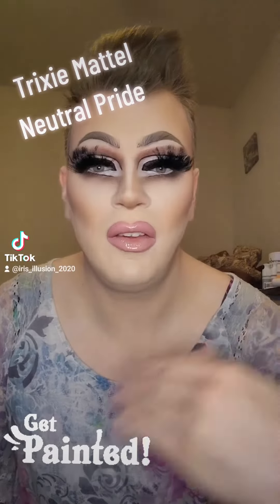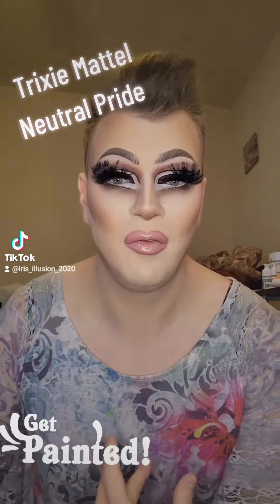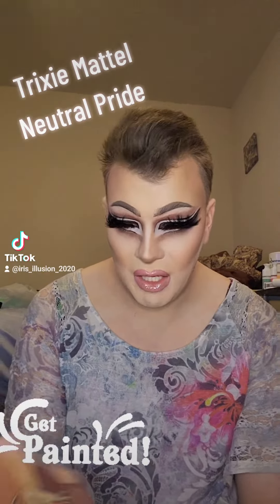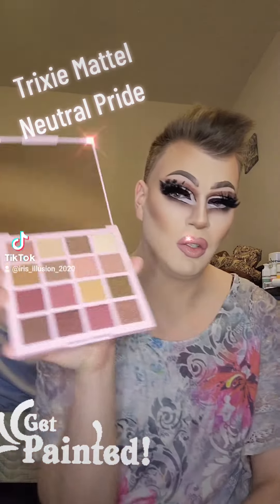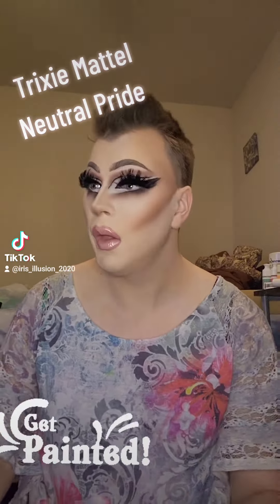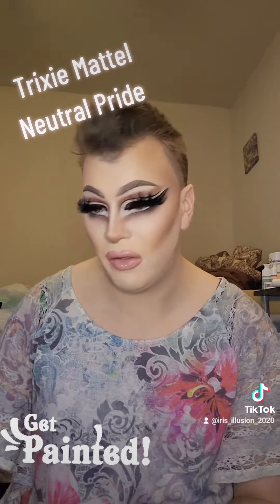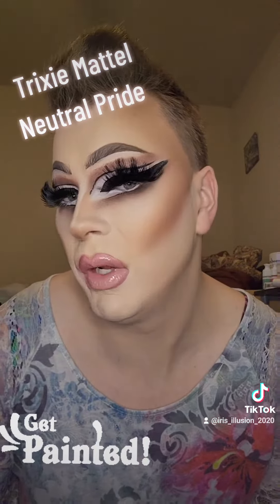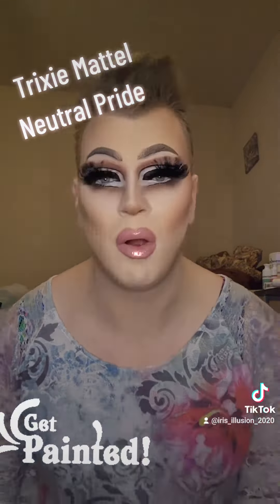Pride Neutral Tones Trixie Mattel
Pride look number 1, based on neutral tones... And who better to represent that than Trixie Mattel!! @trixiemattel and her makeup style is so intricate This was actually one of the more challenging makeup looks I've had to do, Especially when you're trying to do the finer detail work!!